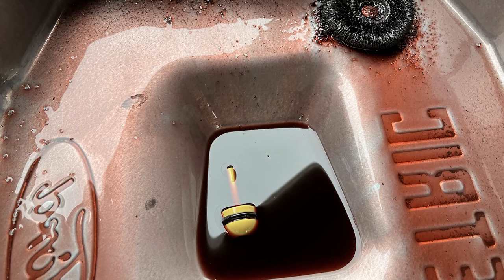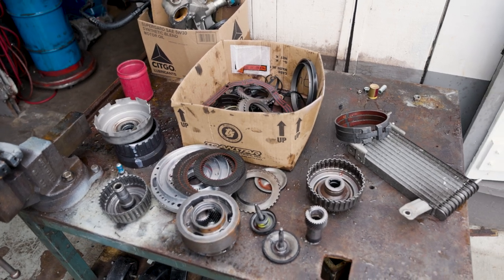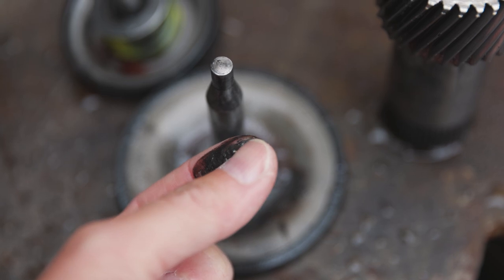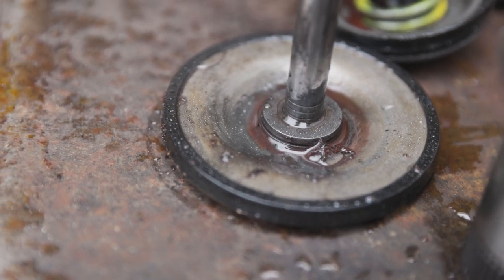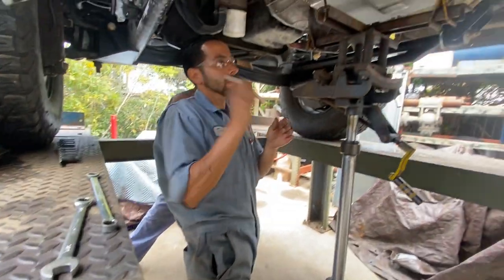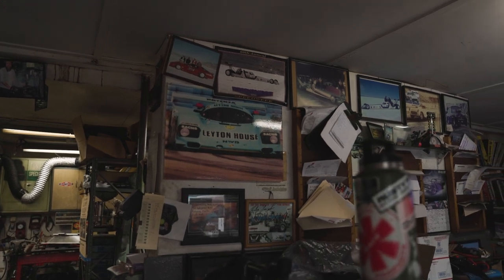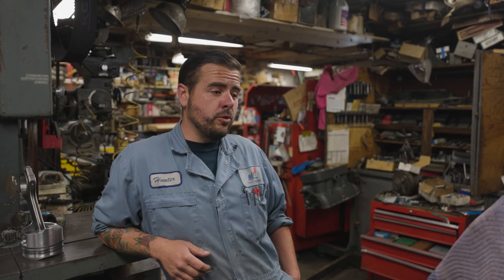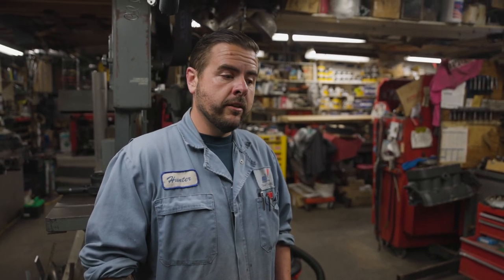My E250 Transmission started slipping and ended up completely DESTROYED!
Yes, it's true the van did blow up! This isn't the video I wanted to make, but life happens. A couple of weeks ago, after a trip, I went to run a quick errand in my Ford Econoline E250, and it became very clear that the transmission in the van was having issues. It would pop out of overdrive and slip, then slam into gear from a stop, but I was able to limp it to my friend's shop J&S on East Valley, where my suspicions were confirmed...We upgraded the transmission and had it completely overhauled, so it will no longer be a question mark for the build, at least. I can't thank Hunter, Tommy and the whole J&S Crew enough! To find out more info on their shop, check out their

It helps my channel out a lot when you do!

00:00 - Intro
00:20 - What happened
02:45 - The Carnage
03:52 - How they fixed it
05:48 - Info on J&S
08:06 - Final Thoughts
10:22 - Outro